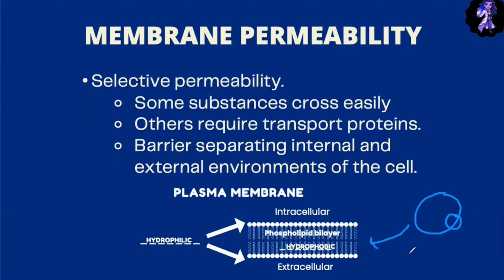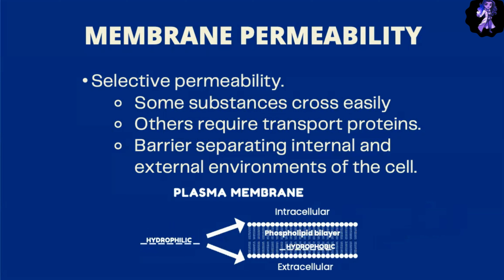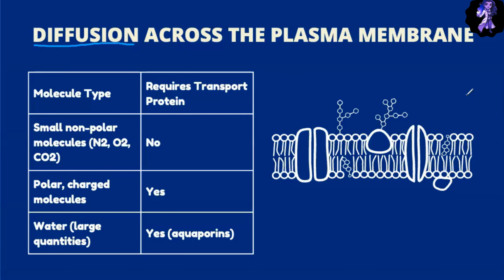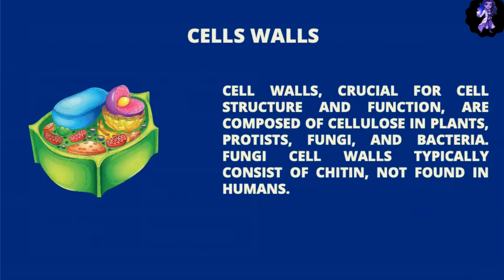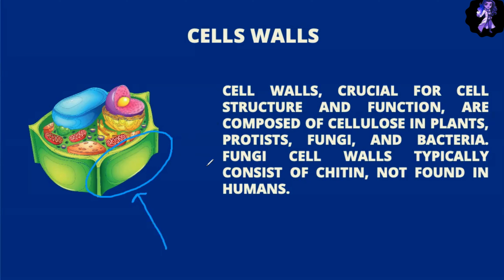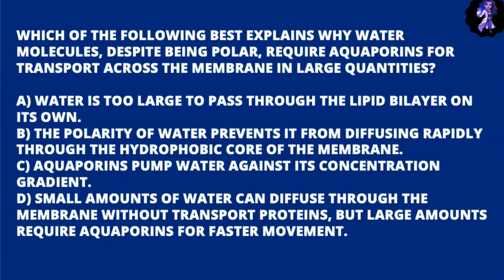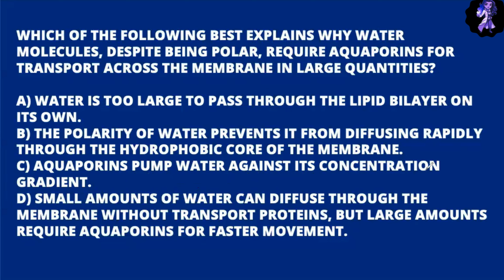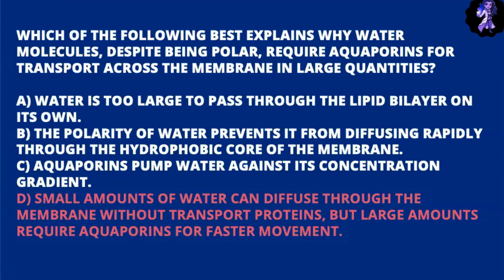AP Biology College Prep CRASH CRAM COURSE Unit 2 Cell Structure Function Membrane Permeability 2.5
Are you ready to ace your AP Biology exam? In this fast-paced crash course, we dive deep into Unit 2.5, focusing on cell structure, function, and membrane permeability. Whether you're prepping for the AP exam or just looking to enhance your understanding of cellular biology, this video is your ultimate guide! Join us as we break down complex concepts into easy-to-understand segments, covering essential topics such as:
- The various components of cell structure
- The functions of organelles and their importance in cellular processes
- Membrane permeability and how substances move in and out of cells
- Tips and tricks for mastering cell biology in a short amount of time

Perfect for high school students and anyone preparing for college-level biology, this video is designed to help you grasp the key concepts quickly and efficiently. Don’t forget to take notes and practice along with us to reinforce your understanding! Hit the play button and let's get started on your journey to mastering AP Biology: Cell Structure & Function FAST!
TIMESTAMPS:
0:00 Disclaimer
0:18 Membrane Permeability
2:08 Diffusion Across the Plasma Membrane
3:22 Cell Walls
4:06 Quiz time and Walkthrough

Are you a student, parent, or teacher prepping for the Digital SAT or digital PSAT or the AP Biology exam in 2025? 🎓🔬

You've landed in the perfect spot! Our channel is your go-to resource for conquering these exams. Get ready for expert tips, effective strategies, and in-depth insights to boost your scores. 🚀